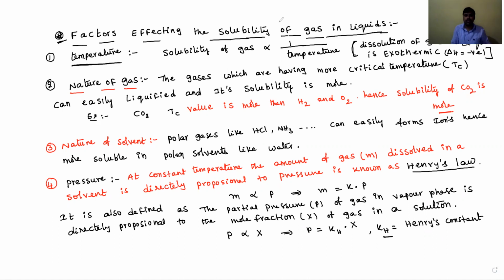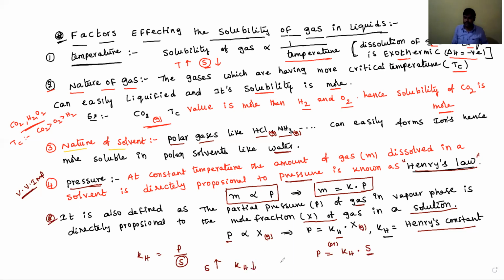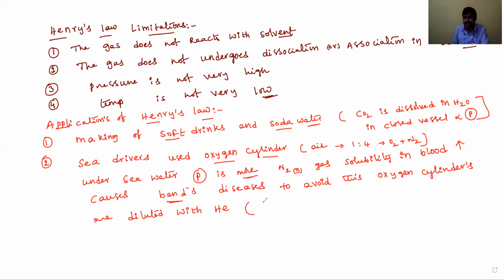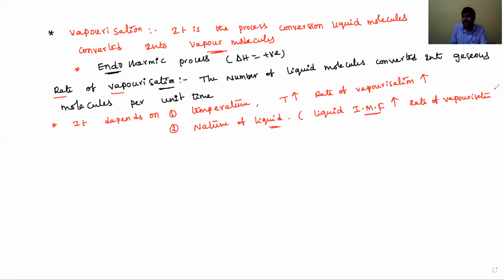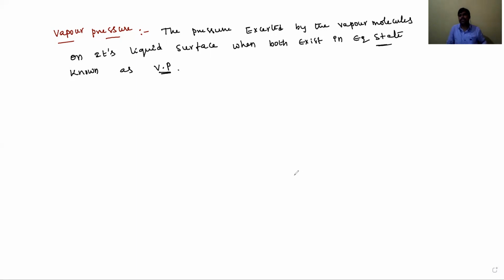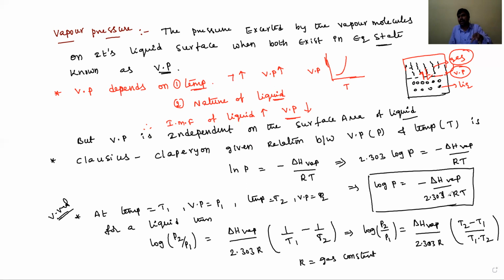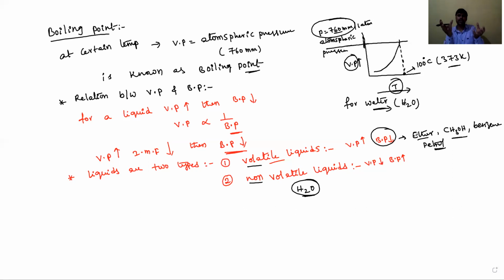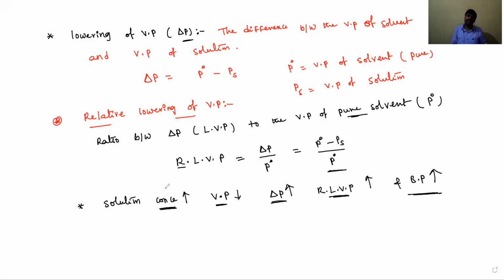SolutionsAndColligativePropertiesNEETJEECETAndBoardExamsConcepts 12thClassChemistryChapter2 |Part5